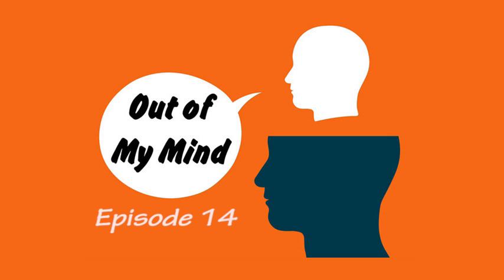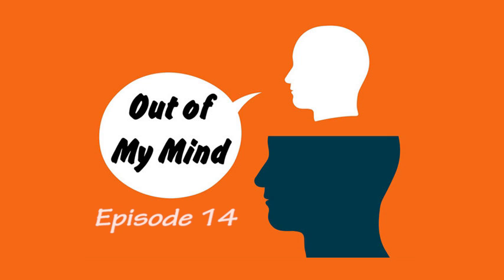Episode 14 - Minutes, Medicines and Finding That Big Score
In this episode, Jay Douglas takes you to the National Institute of Standards and Technology for a look at time, why it's man-made and what happens when we try to fool Mother Nature with it; to the dentist's office and why mouthwash may be the way into a 21st century drug culture that says the cure for every ailment is in the drug store; and to the movie theater to ponder the question of whether a good movie score should be listenable and meaningful apart from its movie. It's another episode for Baby Boomers who haven't lost their curiosity.